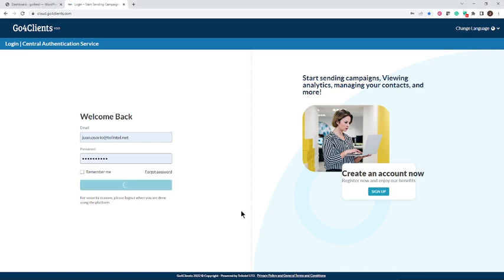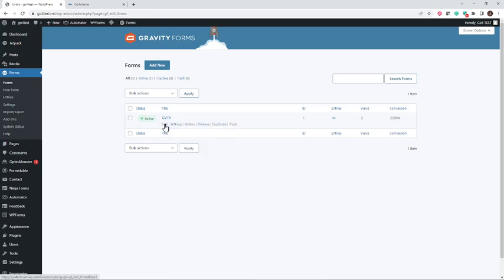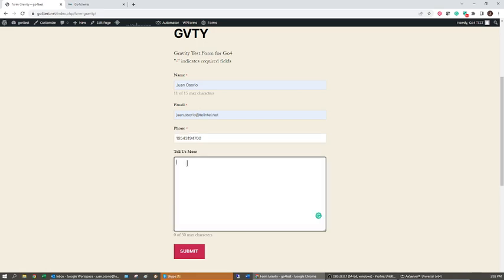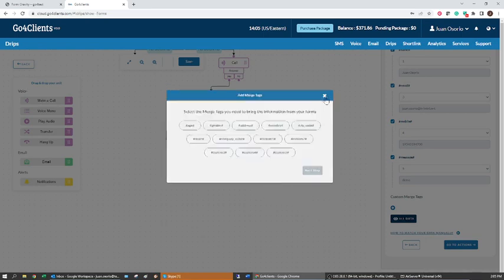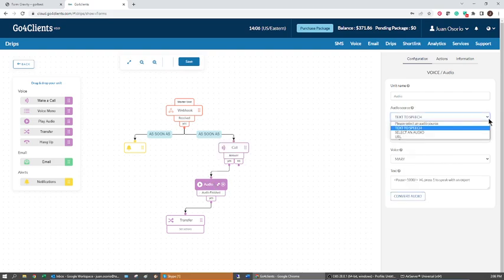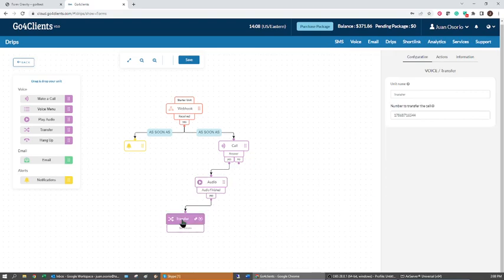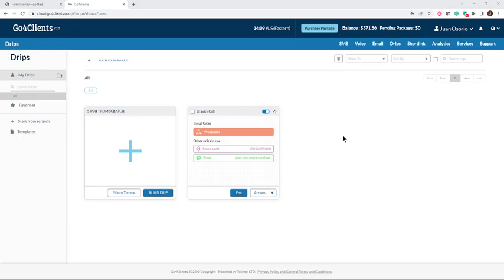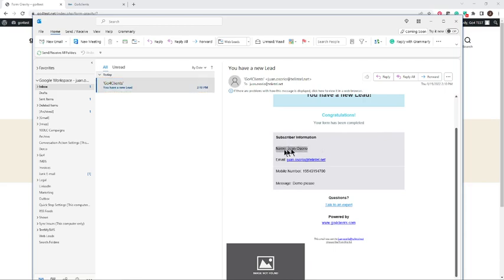Gravity Forms with Notifications and Voice Call Autoresponders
Learn how to integrate Go4Clients to Gravity Forms from your WordPress site with Voice Call Autoresponders & Email Notifications.

In this video, we teach you how to use Webhooks to integrate your Gravity Forms with our + Notifications & Voice Call Autoresponder Automated Flows/DRIPS in a simple and easy way.

VIDEO MAPPING
00:00 Introduction on the topic of the video
01:24 Integrating our Webhooks with Go4Clients
01:36 WordPress dashboard + Edit your Gravity Forms
02:53 Filling the fields of our form + testing the data
03:35 Mapping the fields of our form with Go4Clients
04:50 Setting the actions for our Notifications and Autoresponders
05:37 Setting our Go4Clients' Voice Call DRIP
07:50 Setting our Go4Clients' Email Notification DRIP
08:52 Putting our DRIP to test